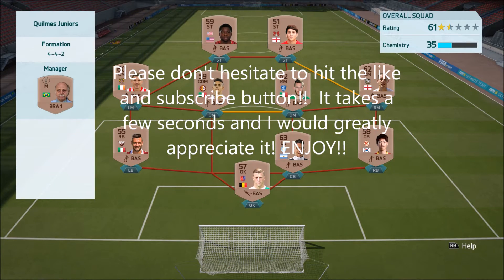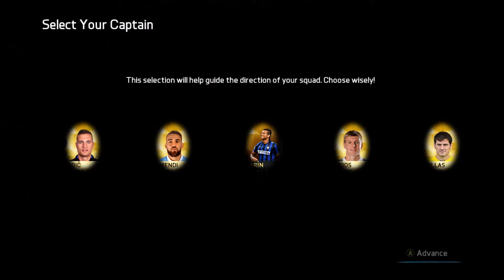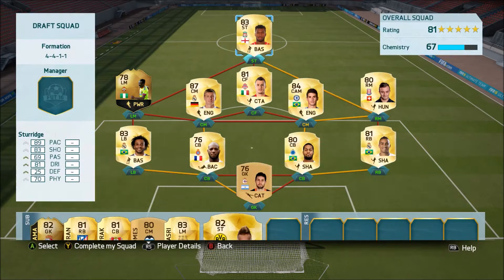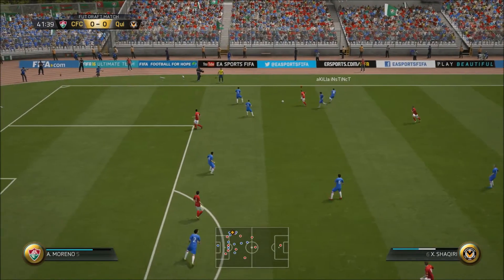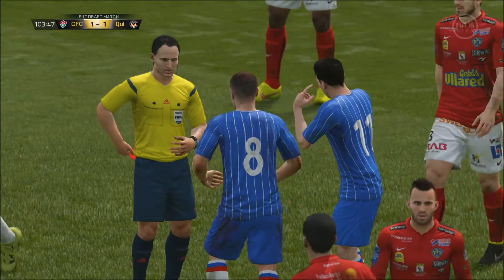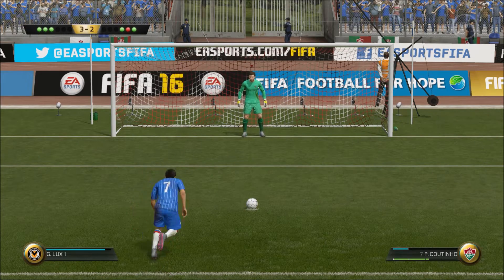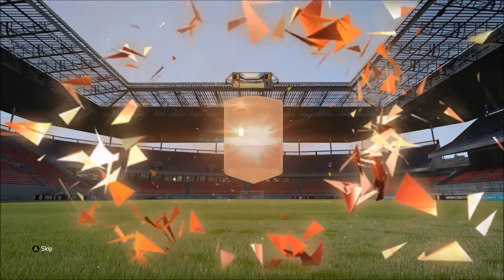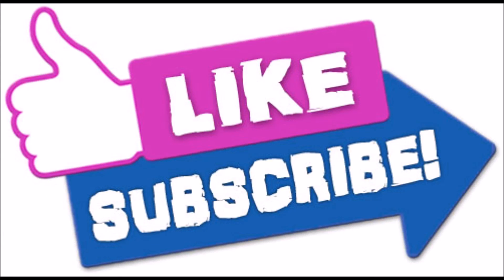FUT 16 Road to Glory - Episode 1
THANK YOU for 1k + views on my previous video!!!  Where we play games, trade, and go through divisions to make the Ultimate team and win the D1 Title!! This episode we open our free pack, play FUT Draft, and use one of my favorite low budget trading methods to earn coins!!  SORRY about some random noises in my audio, I think I know what the problem was and will try to fix it in my next video. ENJOY!!
JTLinHD